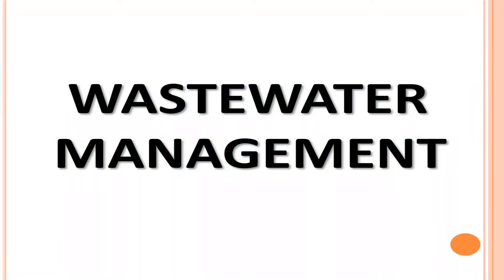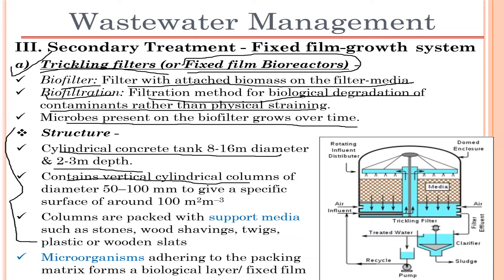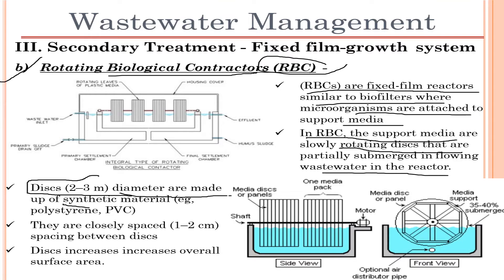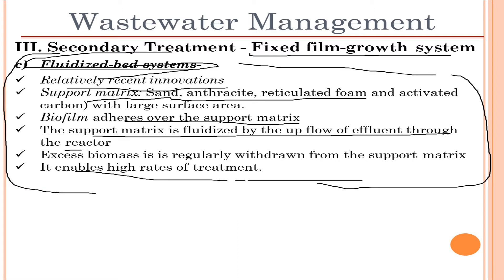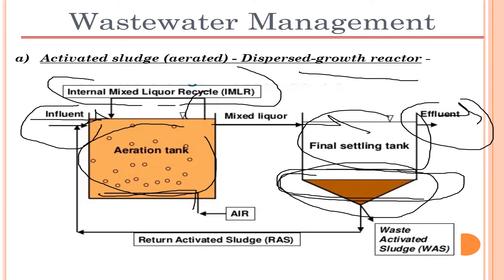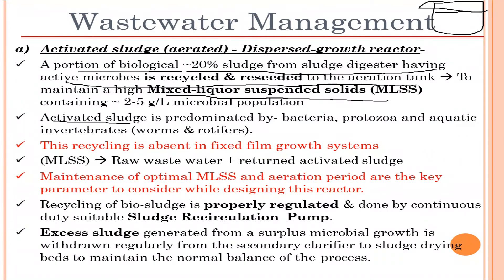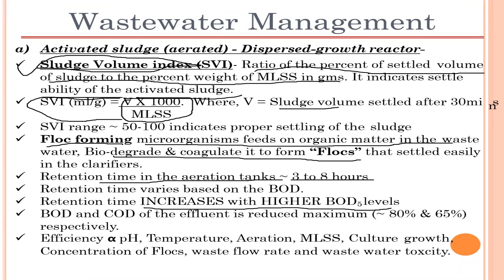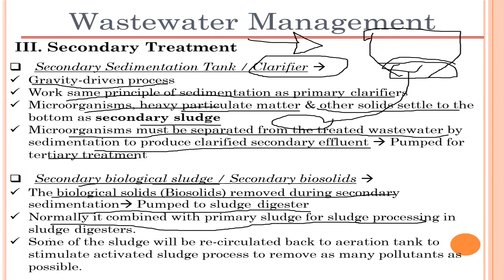Wastewater Management(2)| Explained| Environmental Biotechnology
Hey guys,
In this video, I've tried to explain wastewater management.